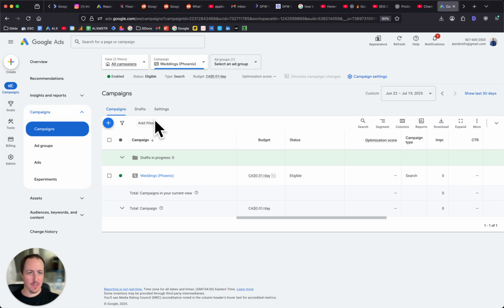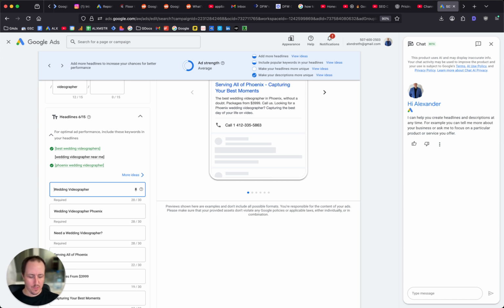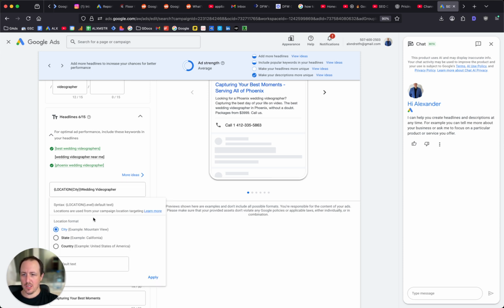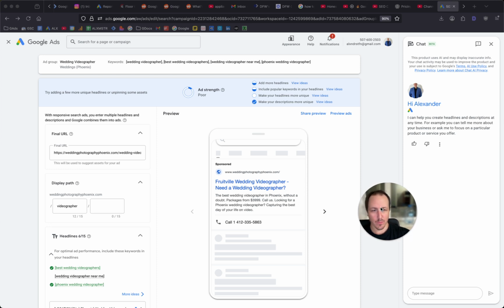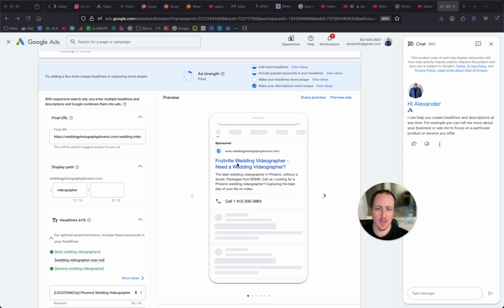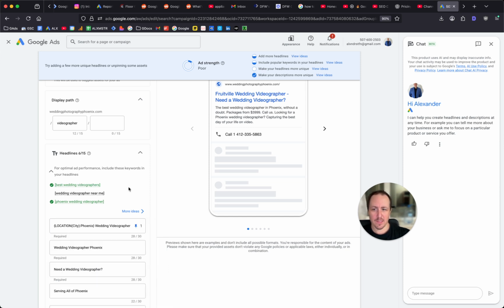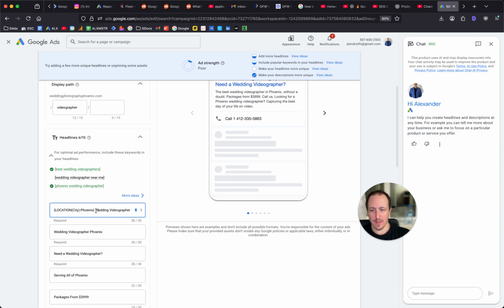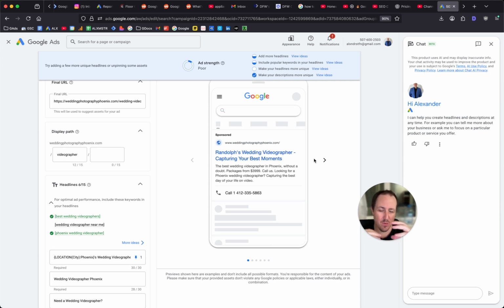Google Ads Location Insertion (Add These to Your Google Ads Headlines & Descriptions)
In this back to the basics video, I'm showing you how to use location insertions in your Google Ads campaigns.

This simple trick makes your ad headlines hyper-relevant by dynamically adding the user's city, suburb, or even state.

I'll walk you through the exact steps to edit your ad and add the location insertion feature right from the dashboard.

This is a powerful tool whether you're running a local campaign or a national one, as it tailors the ad copy automatically.

Ultimately, this helps improve your ad's performance by connecting more directly with what people are searching for.